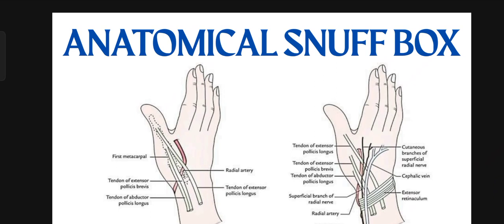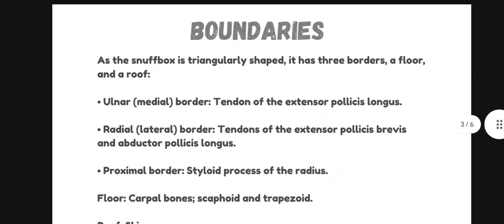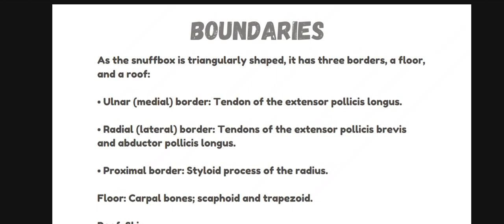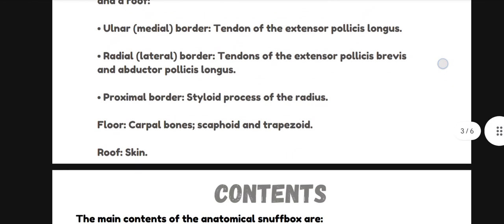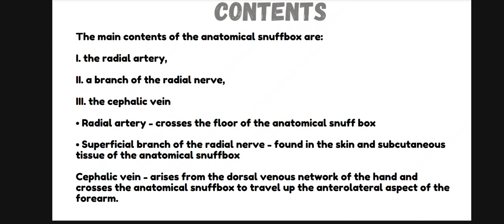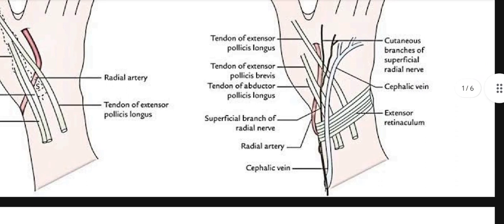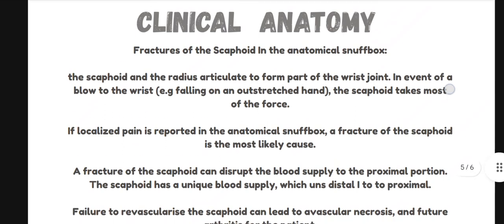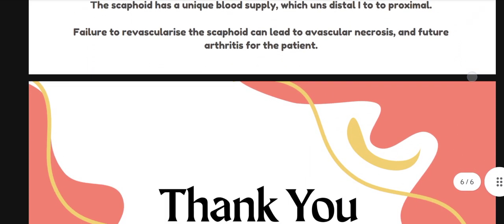Anatomical Snuff Box | Boundaries, Contents & Clinical Importance | Mijanur Rahaman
✋ Anatomical Snuff Box | Boundaries, Contents & Clinical Importance*

In this video, we explain the *Anatomical Snuff Box* — a small but clinically important depression on the lateral side of the wrist.

*📌 Topics Covered:*
- Definition & location
- *Boundaries*: Tendons of APL, EPB, EPL
- *Contents*: Radial artery, cephalic vein, superficial branch of radial nerve
- *Floor*: Scaphoid & trapezium bones
- Clinical relevance: Scaphoid fracture, radial pulse, tenderness

Ideal for *MBBS, BHMS, BAMS, Nursing, and paramedical* students!

✅ Easy diagrams
✅ Quick revision
✅ Important for practical & viva